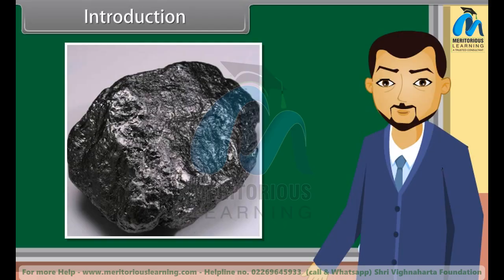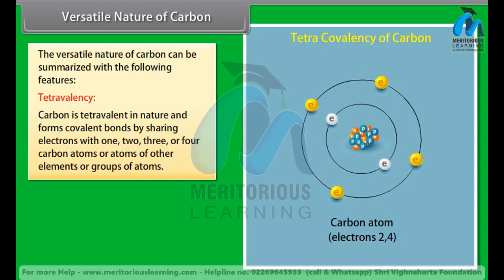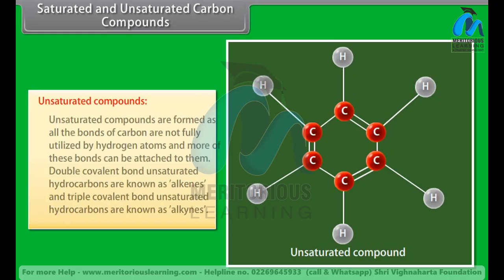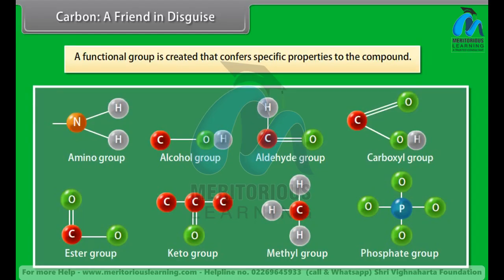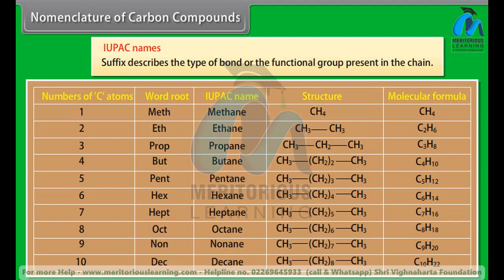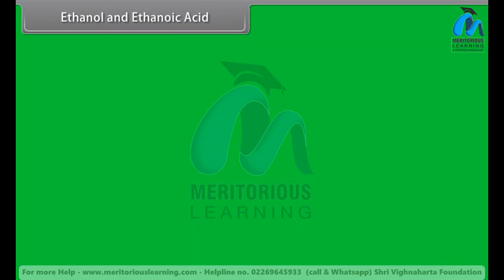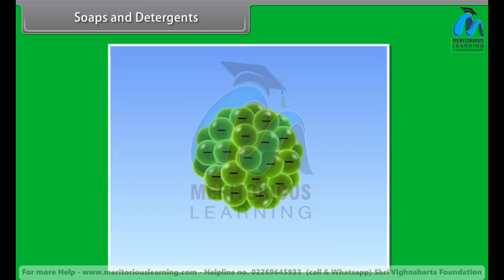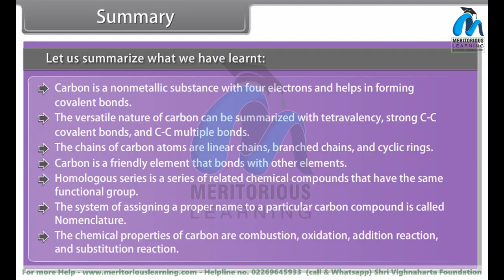Class 10th SCIENCE | Carbon and its components\ English Medium | Meritorious Learning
Topic;-  Carbon and its components
class;- 10th
subject;-  SCIENCE
Board;-  CBSE / NCERT
language;-  ENGLISH

Topics Covered in This Video:

Bonding in Carbon – Covalent Bond

Electron Dot Structure

Catenation & Tetravalency

Homologous Series

Functional Groups

Important NCERT Questions & Reactions

🧪 Important Concepts Explained:

✔ Covalent Bond Formation
✔ Single, Double & Triple Bonds
✔ Structural Formula of Organic Compounds
✔ Chemical Properties of Ethanol & Ethanoic Acid
✔ Cleansing Action of Soaps

डिस्क्लेमर:
पता: 01 MIT, टॉप फ्लोर, बैनगंगा कॉम्प्लेक्स, सिवनी (म.प्र.) 480661